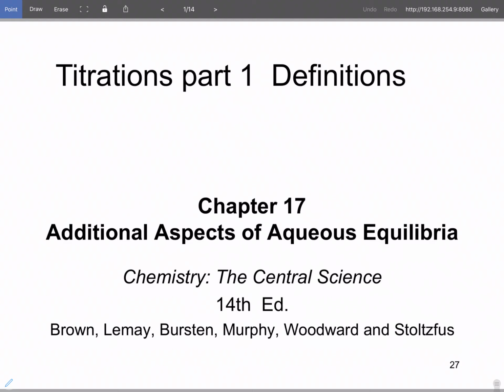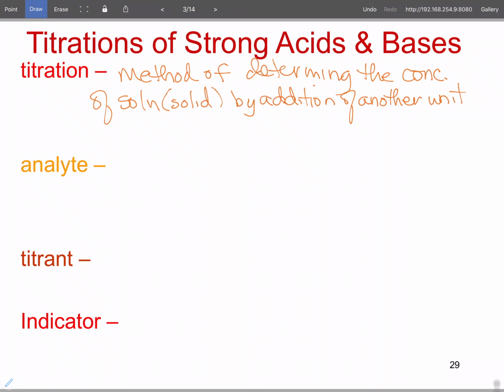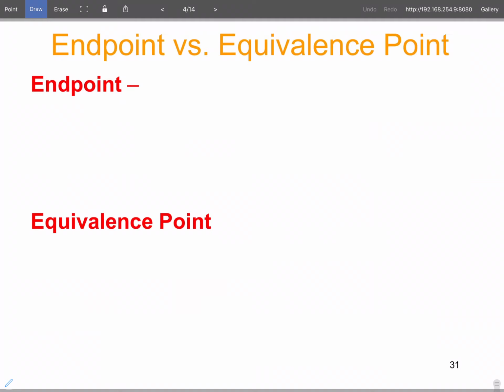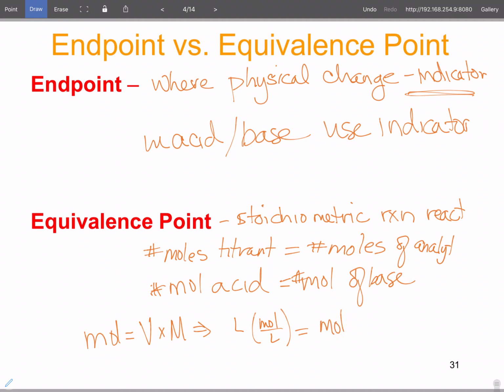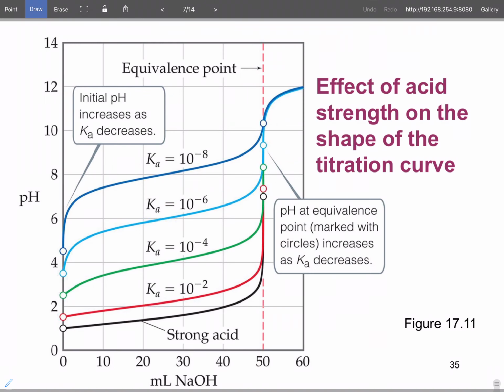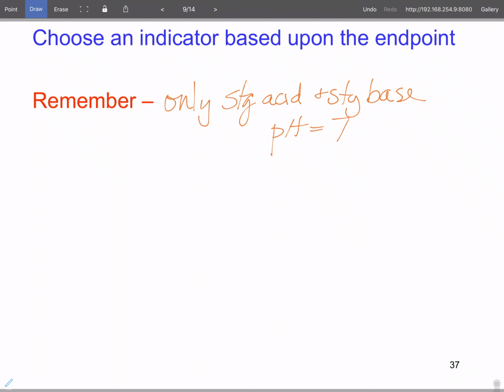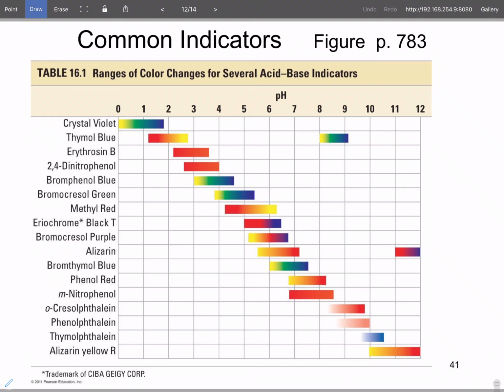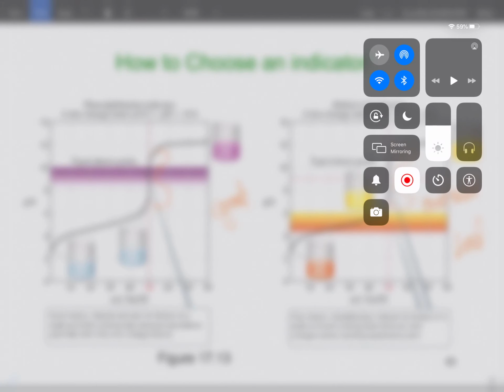Online Ch 17 Titrations pt 1